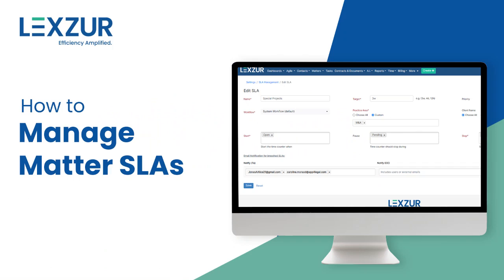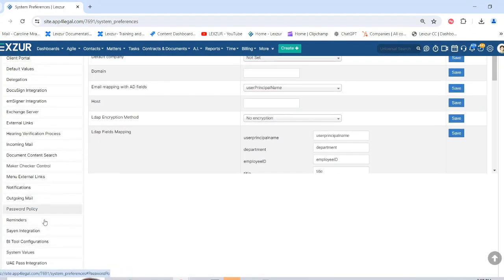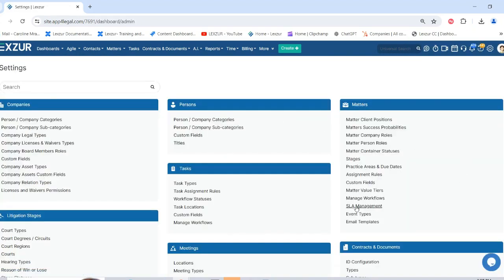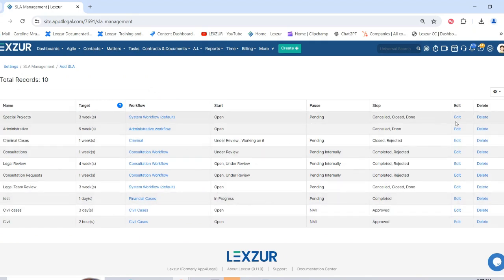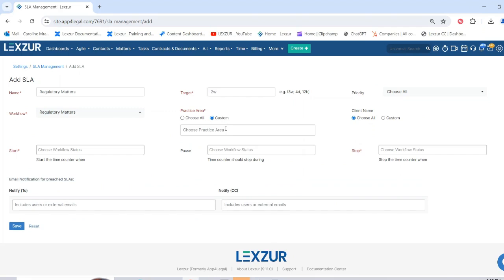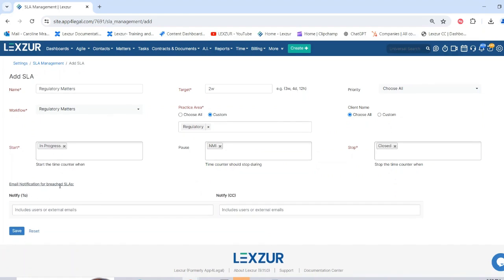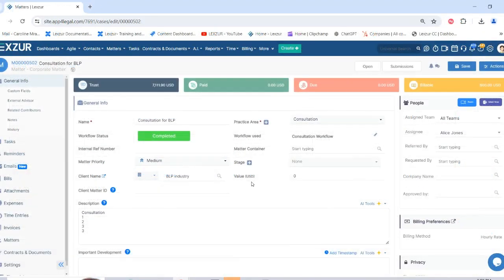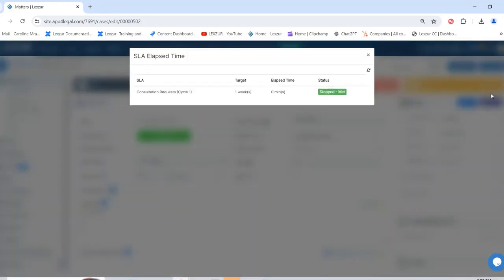How To Manage Matters SLA | LEXZUR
⏱️ Manage Matters SLA in Lexzur! ⏱️

Learn how to manage Matters SLA in Lexzur to ensure timely delivery and compliance within your organization. Our detailed tutorial will guide you through the entire process.